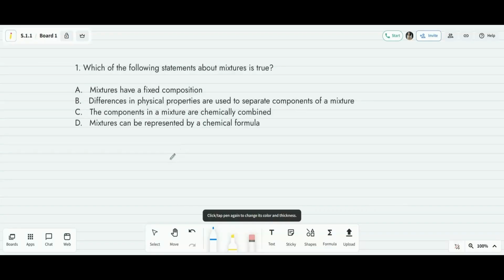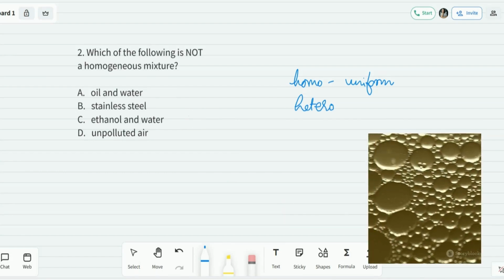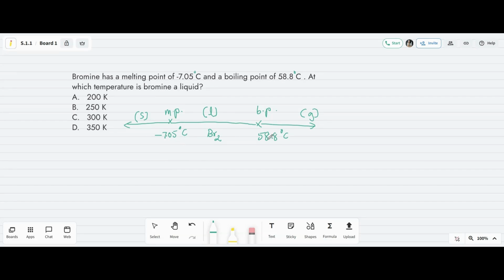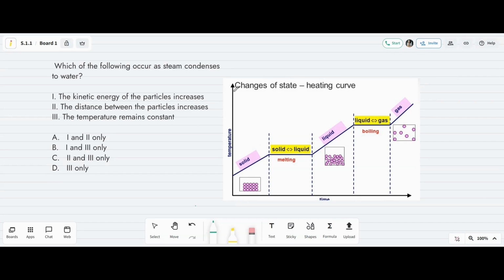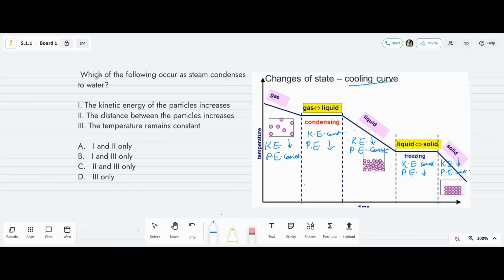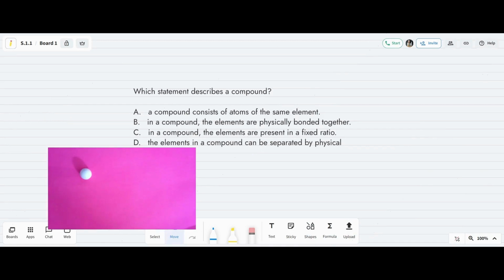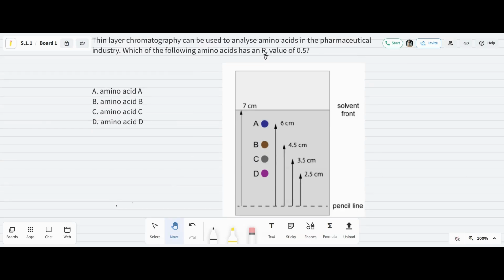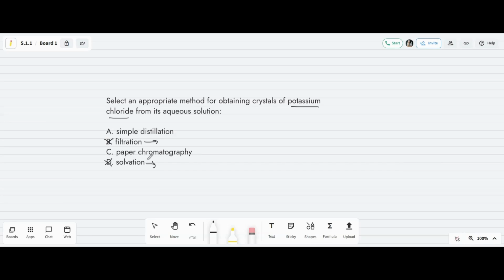IB Test Examples: New IB Chemistry May 2025 Exam: S1.1 The Particulate Nature of Matter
This video will tackle IB Chemistry exam review questions based on the 2025 syllabus. Whether you’re preparing for SL or HL, this series has you covered, with clear indications when we’re working on HL-specific questions.

While I provide concise explanations to guide you, reviewing the content beforehand is essential to fully grasp the concepts.

What you'll find in this series:
🔹 IB Chemistry exam questions aligned with the 2025 syllabus
🔹 Both SL and HL question breakdowns
🔹 Tips and strategies to approach the questions

In this video, we tackle an exam-style question from IB Chemistry Topic S1.1: The Particulate Nature of Matter.

Understand:
Elements are the primary constituents of matter, which cannot be chemically broken down into simpler substances.
Compounds consist of atoms of different elements chemically bonded together in a fixed ratio.
Mixtures contain more than one element or compound in no fixed ratio, which are not chemically bonded and so can be separated by physical methods.
The kinetic molecular theory is a model to explain physical properties of matter (solids, liquids, and gases) and changes of state.
Temperature (in k) is a measure of average kinetic energy of particles.
Apply their knowledge to:
Distinguish between the properties of elements, compounds, and mixtures.
Distinguish between the different states of matter.
Use of state symbols (s, l, g and aq) in chemical equations.
Interpret observable changes in physical properties and temperature during changes of state.
Convert between values in the celsius and kelvin scales.
IB Clarification Notes
Solvation, filtration, recrystallization, evaporation, distillation, and paper chromatography should be covered.
The differences between homogeneous and heterogeneous mixtures should be understood.
Names of the state changes should be covered: melting, freezing, vaporization (evaporation and boiling), condensation, sublimation, and deposition.
​The kelvin (K) is the SI unit of temperature and has the same incremental value as the Celsius degree (°C)